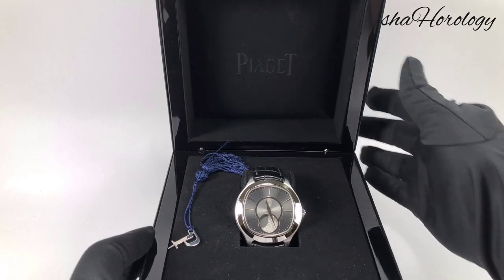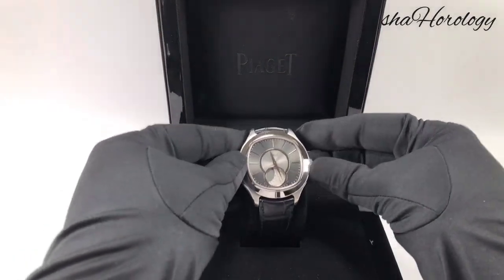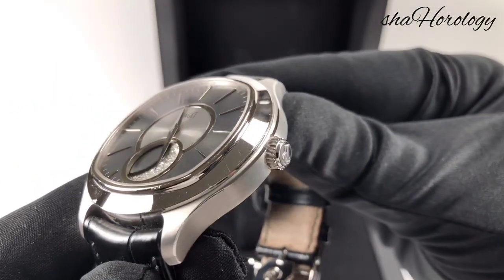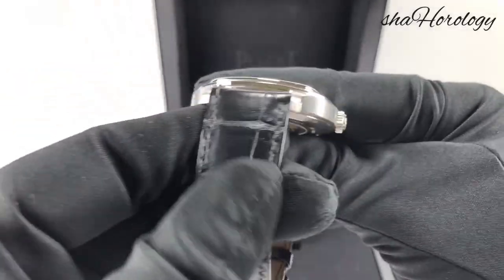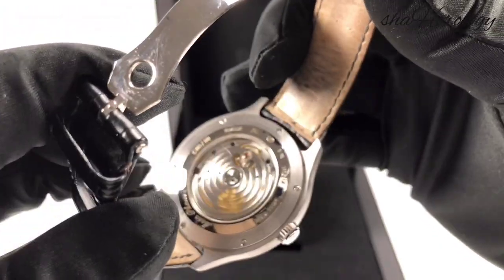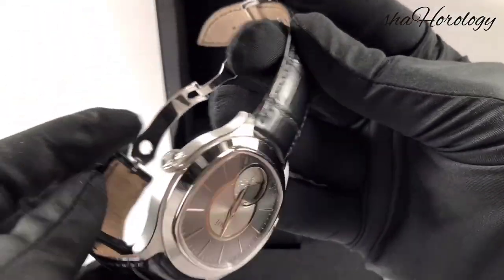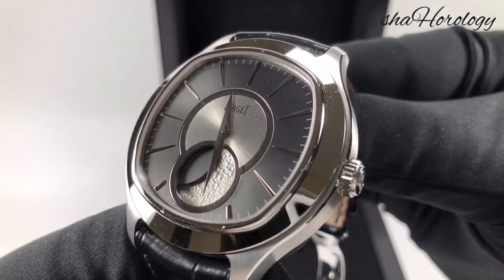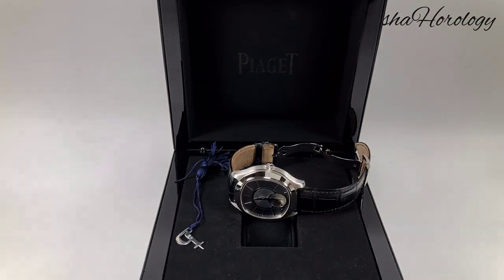Piaget emperador cousin moon phase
unboxing and first impressions of Piaget Emperador cousin moon phase.
Follow on Instagram for daily content